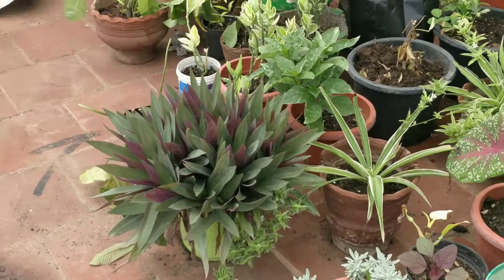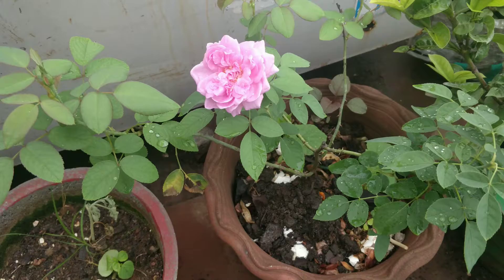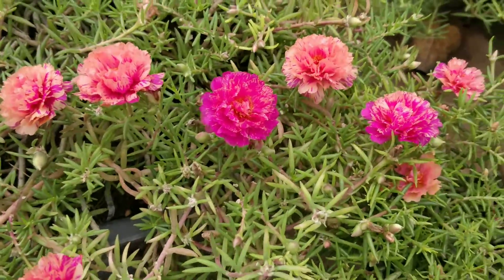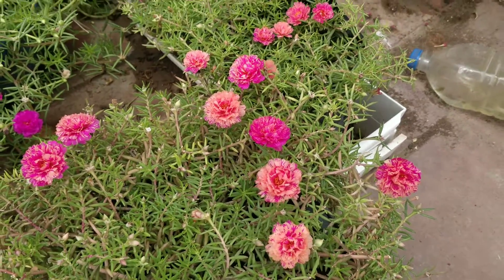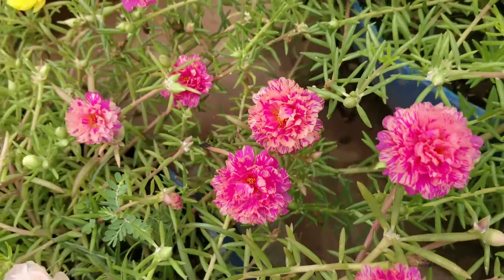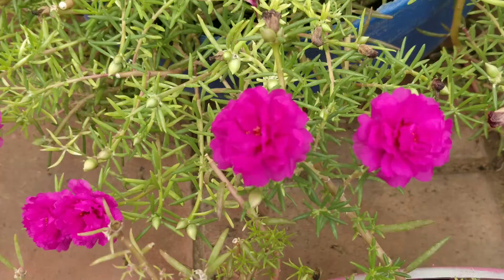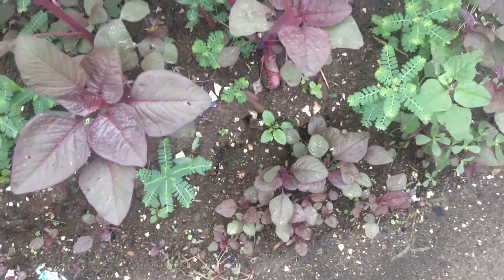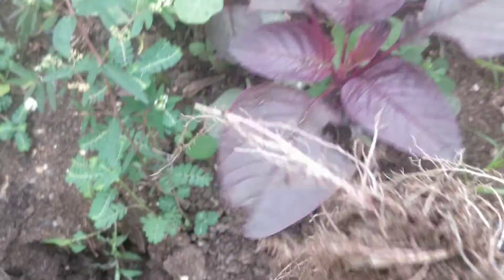Side View of the garden/ today's work in my garden/ planting/ harvesting amaranth.